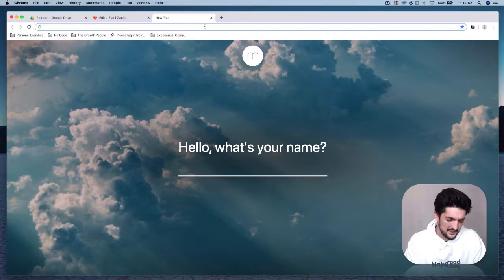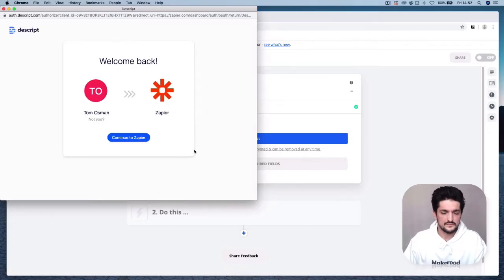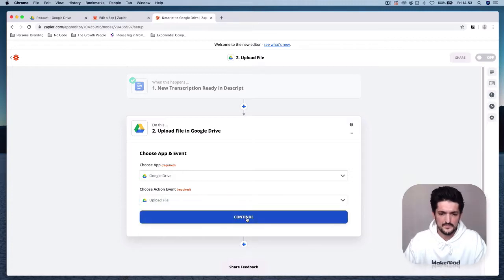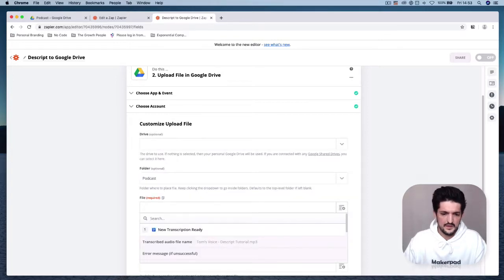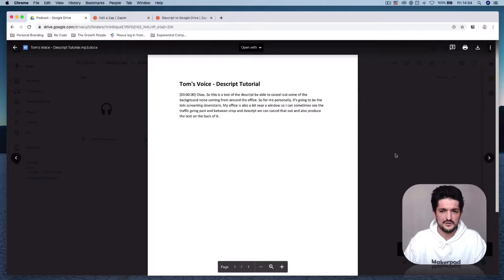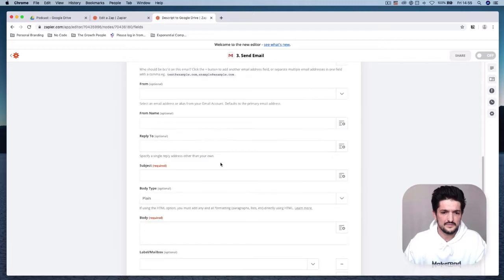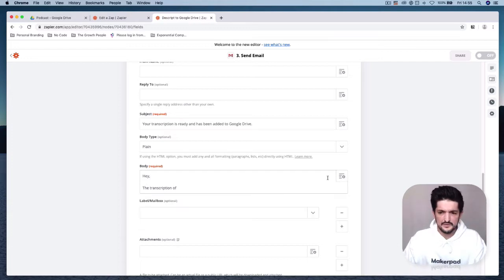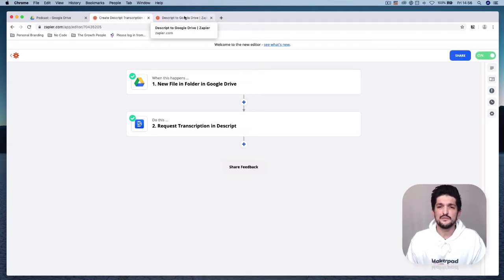Automatic Transcriptions with Descript - Part 2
- In this tutorial, I'll show you how to automate the transcriptions of your video or audio recordings using Google Drive, Descript and Zapier.

This is a great time saver for content creators including podcasters and YouTubers.